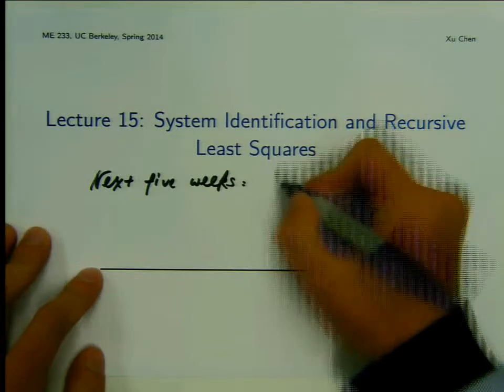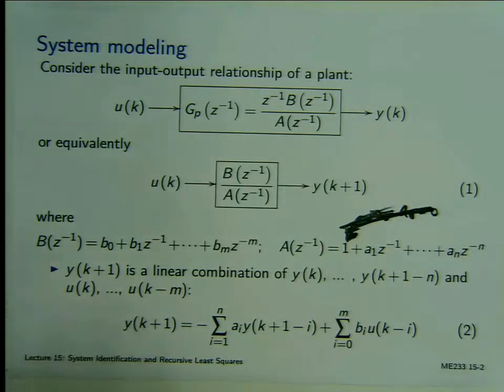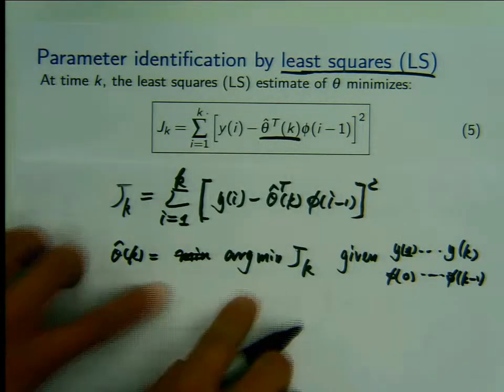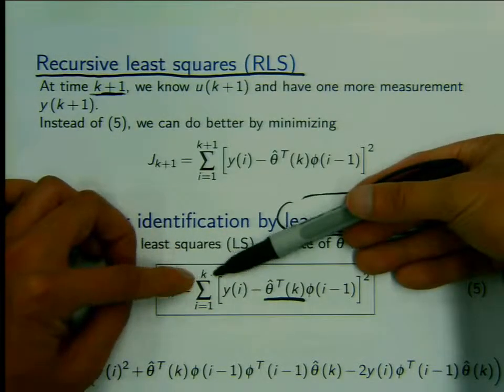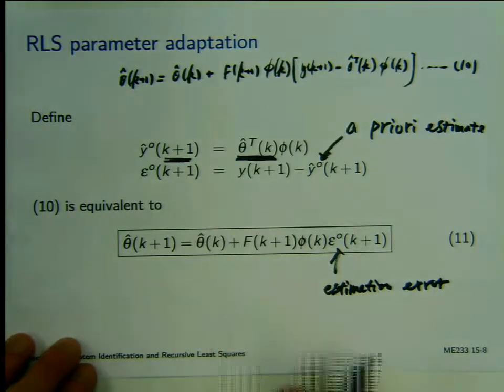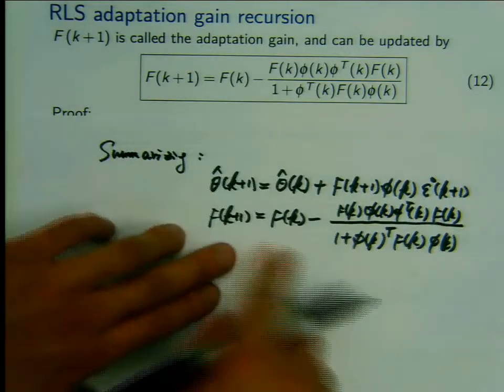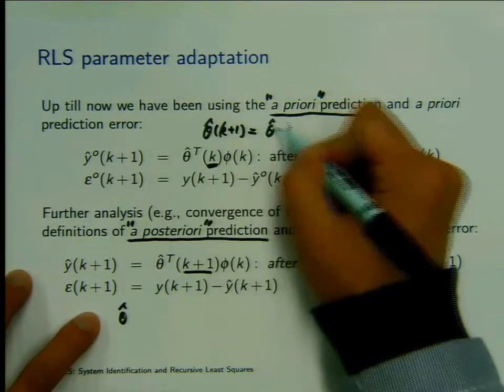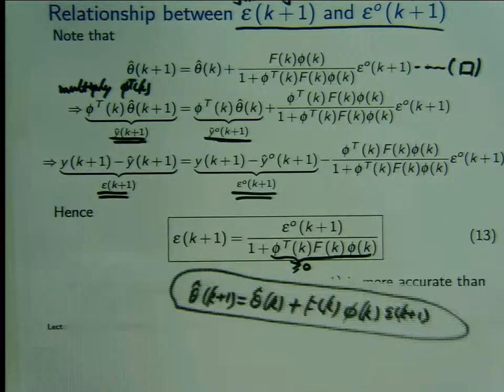Lecture 17 - System Identification and Recursive Least Squares - Advanced Control Systems